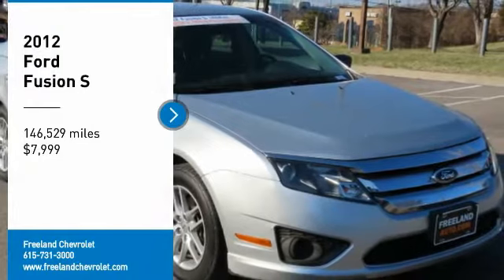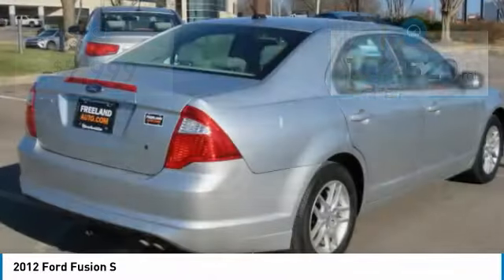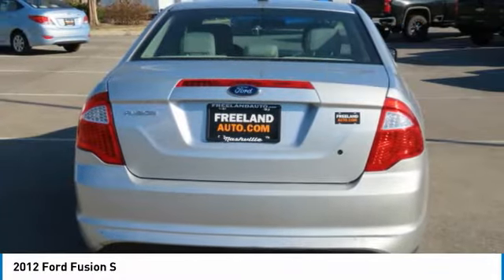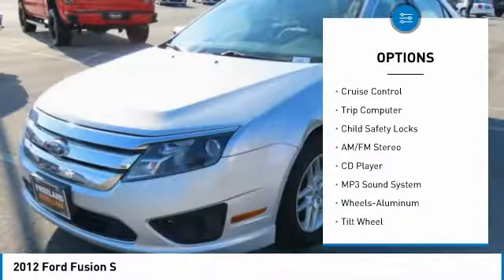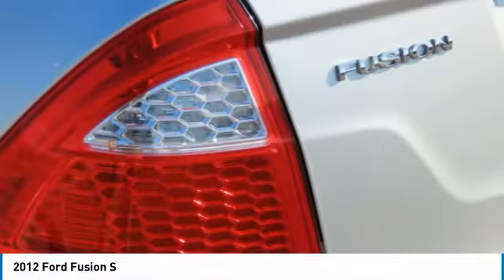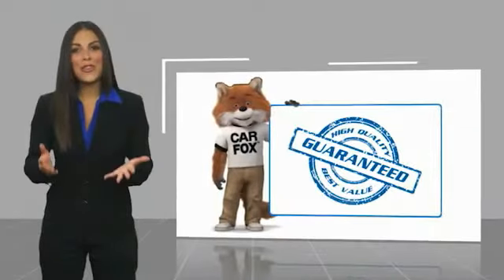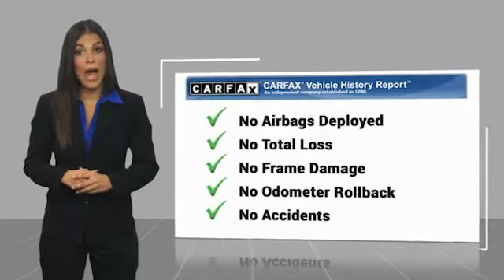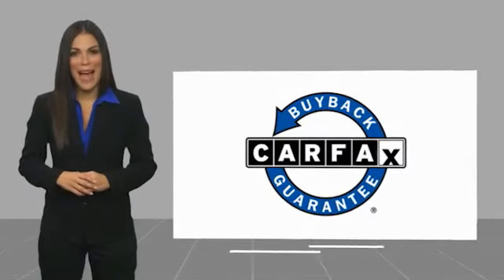2012 Ford Fusion U1191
2012 Ford Fusion S

Freeland Chevrolet
5333 Hickory Hollow Parkway